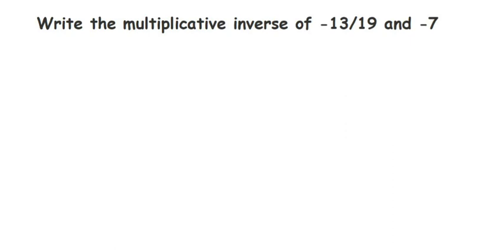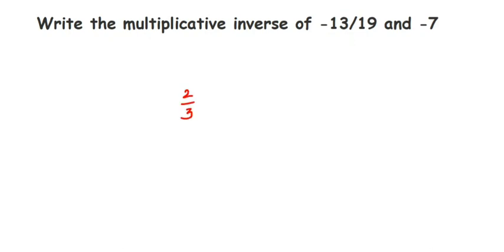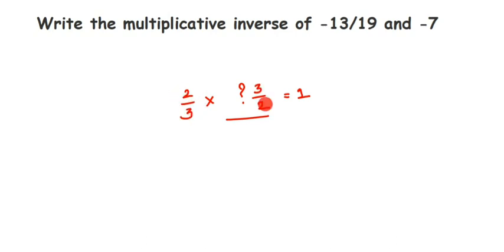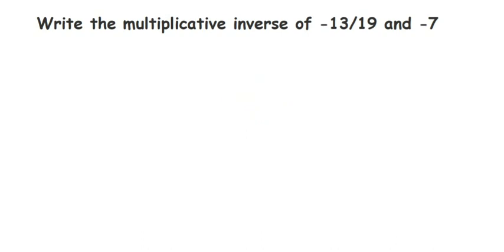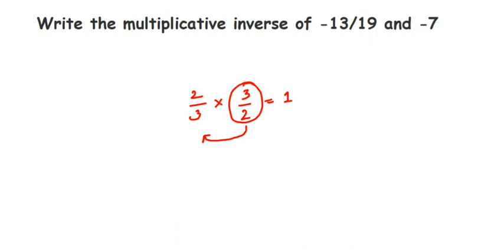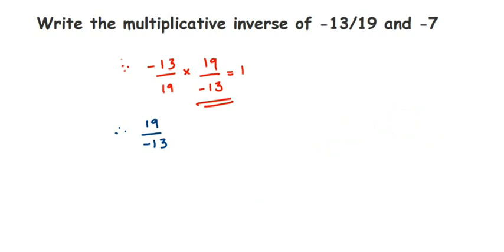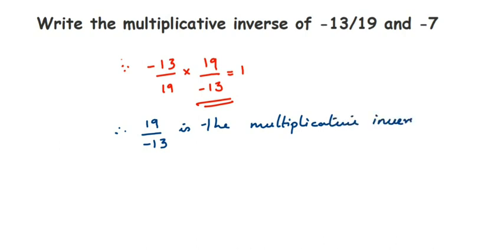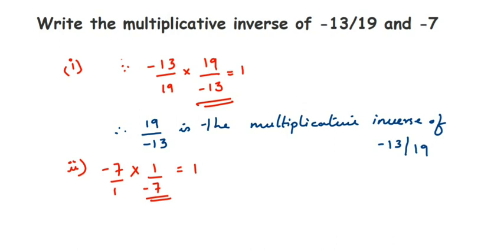Write the multiplicative inverse of -13/19 and -7